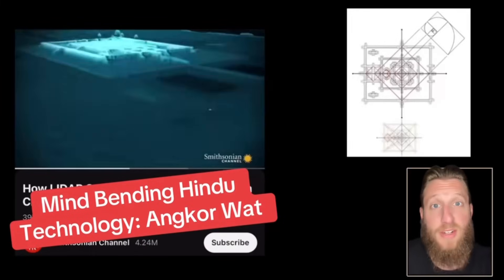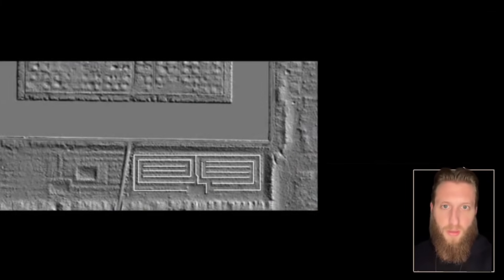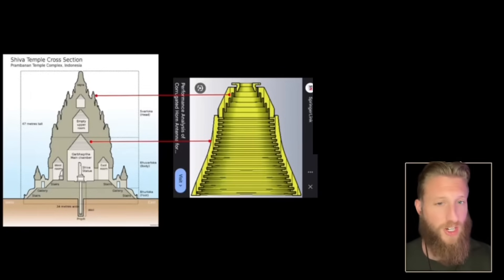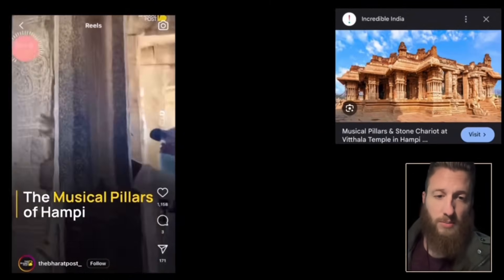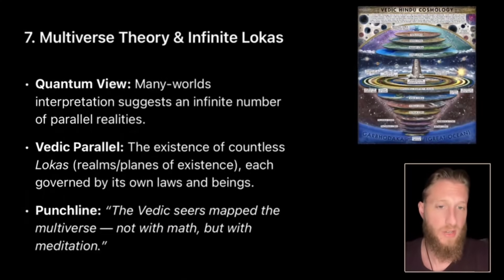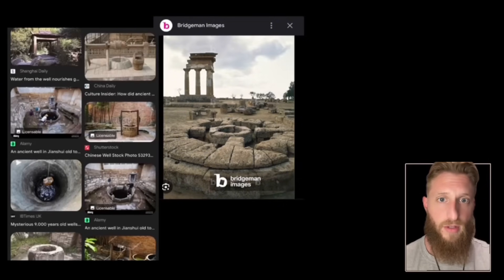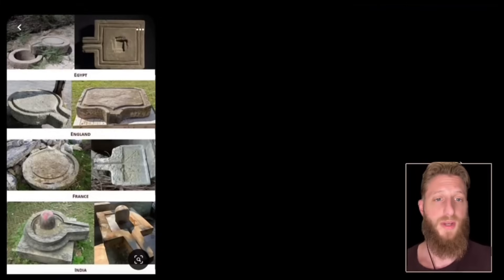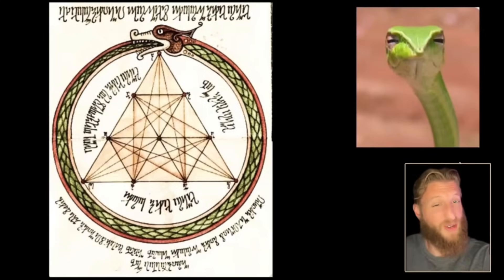Reverse Engineering Hindu Temples: Mind Blowing New Discoveries [2025]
Explore the intricate engineering and architectural marvels of ancient Hindu temples, particularly Angkor Wat, and their potential functions related to geometry, frequency, and energy generation.

This compilation delves into the acoustic properties of ancient structures, the intersection of quantum physics with ancient wisdom, and the precision of ancient caves, ultimately revealing the connection between sacred geometry and modern technology.

Amazon Links to Books:

Codex Esoterica: The Compendium of Hidden Human Knowledge

Geomatrix: Sacred Geometry and the Architecture of Space & Time

Harmonic Alchemy: Bridging Spirituality & Science by Resonating with Reality & Reason